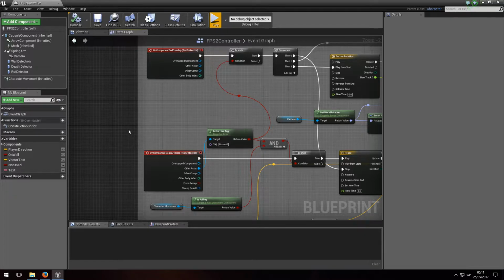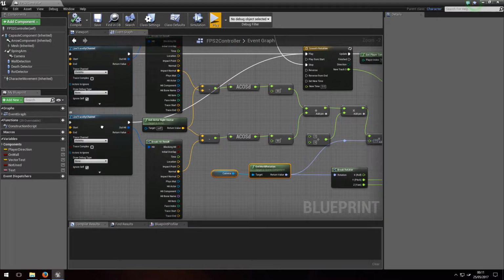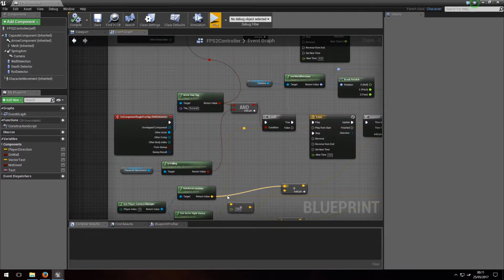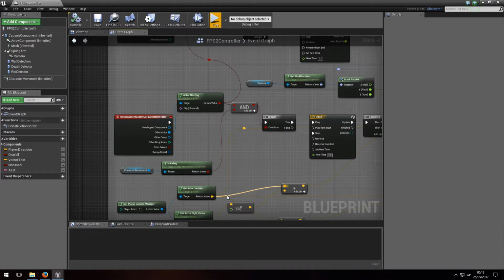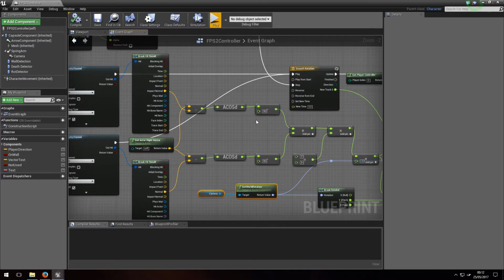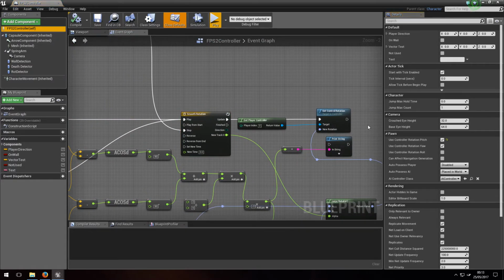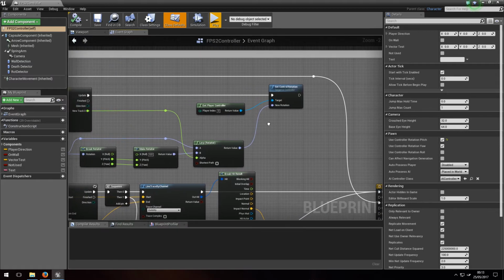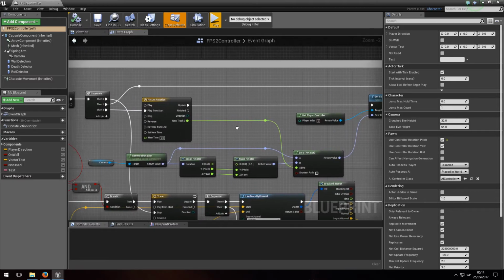Response to Matthew UE4 Wallrunning Rotation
Appologies for gramatical errors, allong side lots of Umming and Ar'ing was quite late at the time of the video!

Adjacent* Floor and Runwall